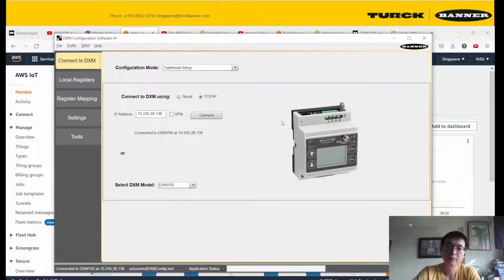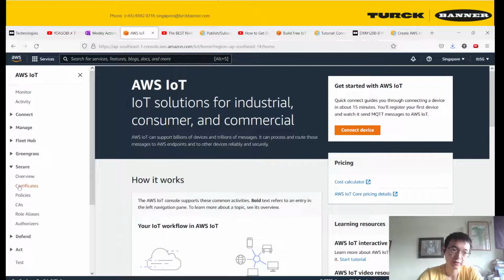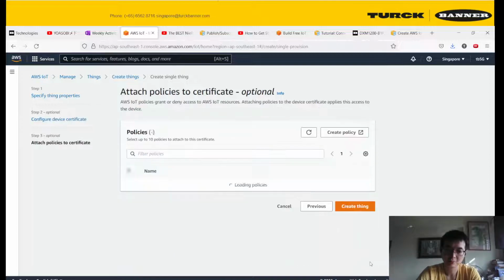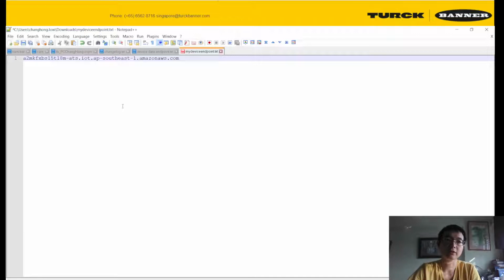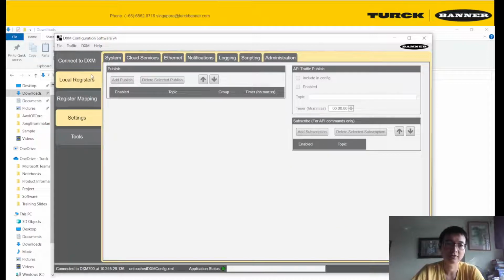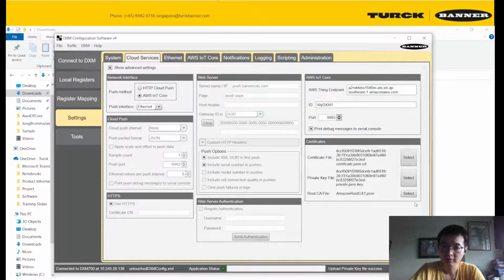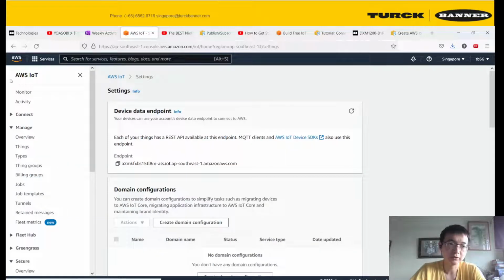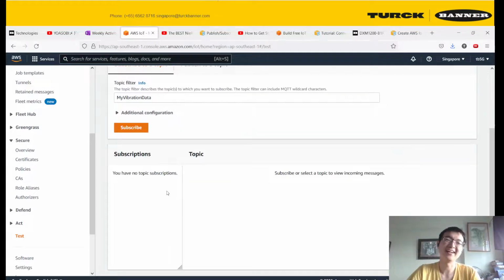How to publish DXM700 data to AWS IoT Core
This video aims to show you the steps and things to look out for using the AWS free account
This is part 1 of a series of video on using Banner's DXM capability to publish to AWS IoT Core using MQTT protocol.

Data collected by AWS IoT Core can be used to other services such as Amazon S3 for storage or Amazon DynamoDB database for to be used or analyzed by other AWS applications such as AWS IoT Analytics, IoT Greengrass, AWS IoT FleetWise.